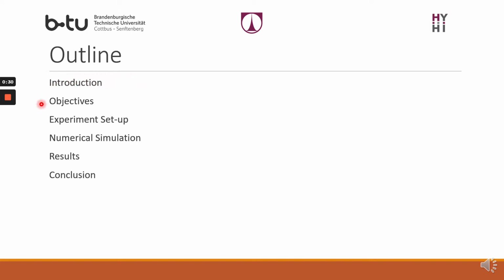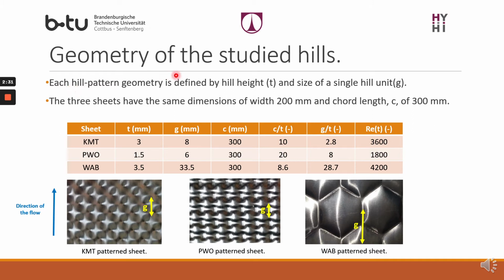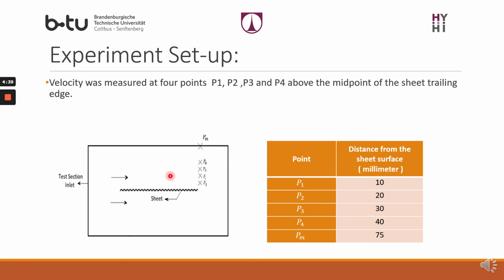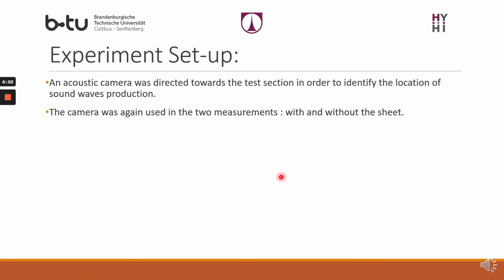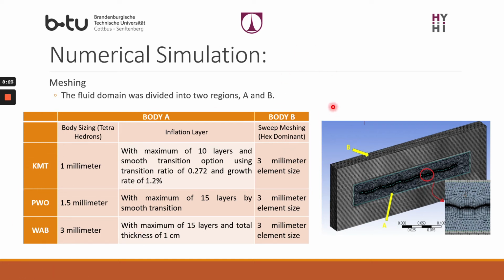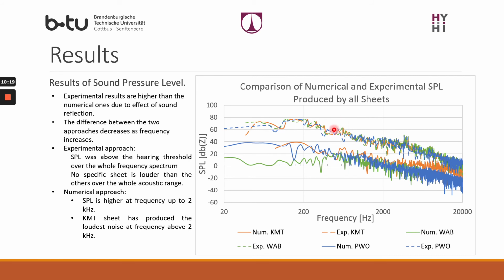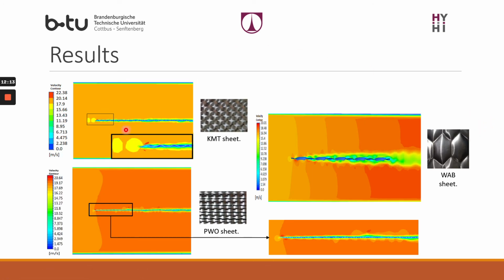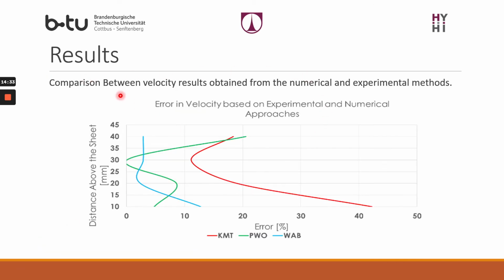EXPERIMENTAL AND NUMERICAL STUDY OF THE AERO ACOUSTICS OF FLOW OVER STRUCTURED SHEET METALS